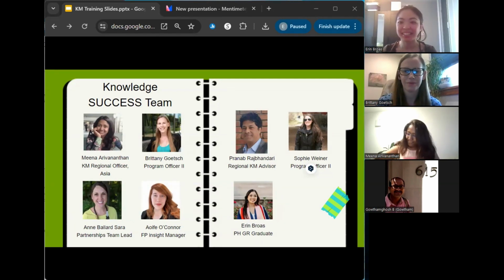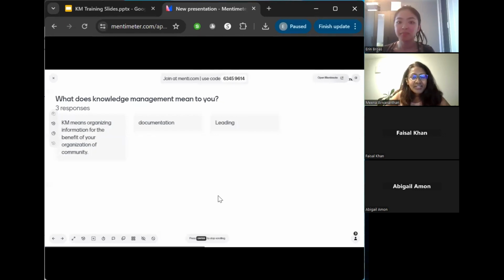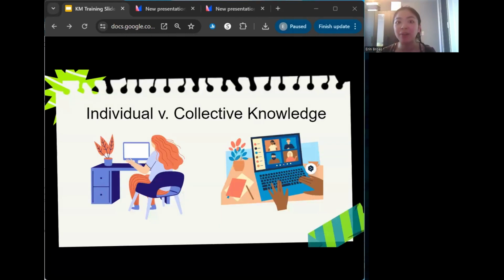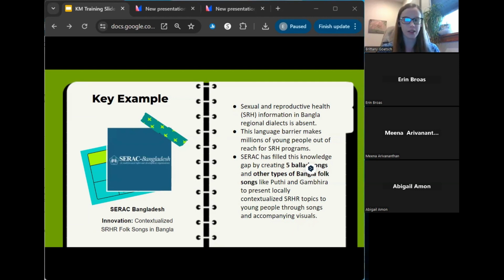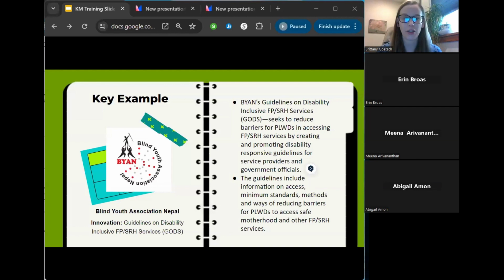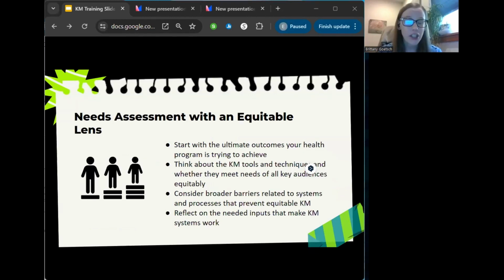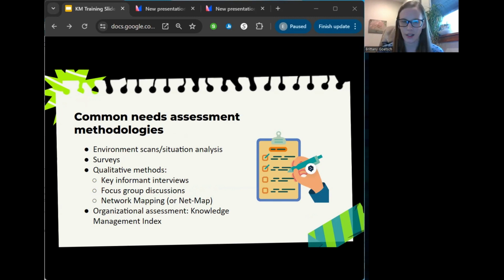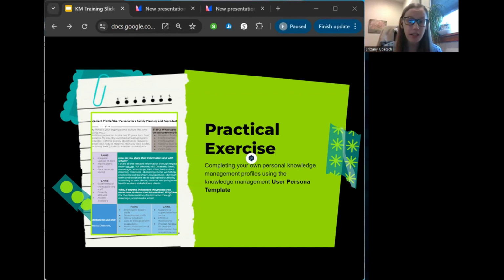Training: KM Basics and KM Needs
KM trainings that are responsive to the needs of youth-led organizations, centers their experience and expertise, and creates a safe space for all to actively participate.

Knowledge SUCCESS hosted this training for youth-led organizations working in SRH in Asia in which KM techniques, approaches, and frameworks were shared and participants completed their own personal knowledge management profiles.

0:00 - Welcome & Introductions
17:52 - What is knowledge management and why is it useful to AYSRHR programming?
36:02 - Assessing KM Needs
57:32 - Introduction to Practical Exercise